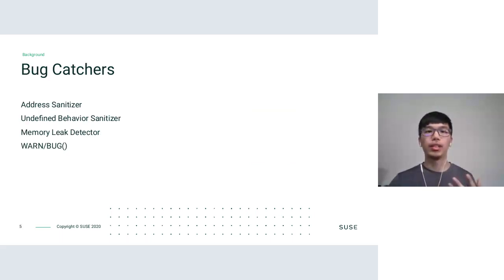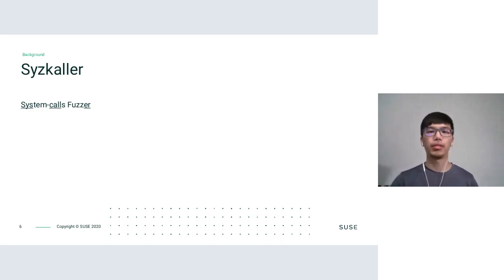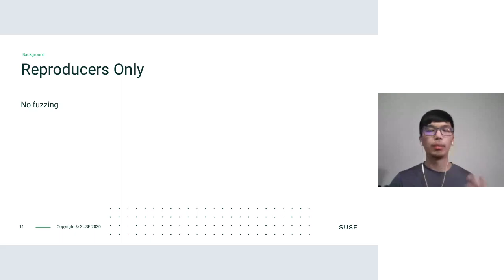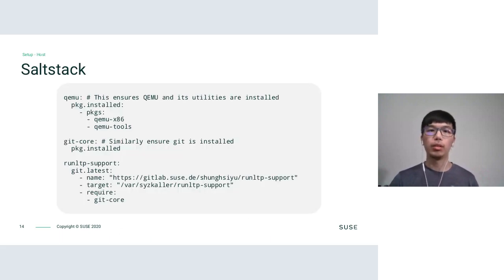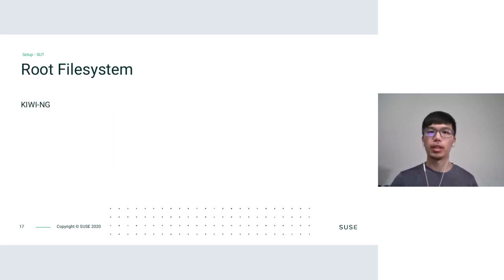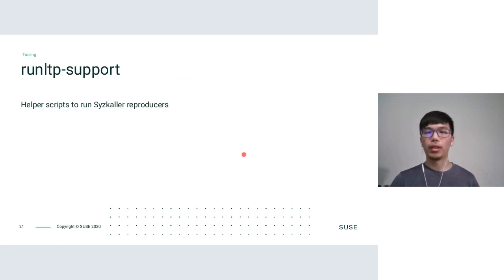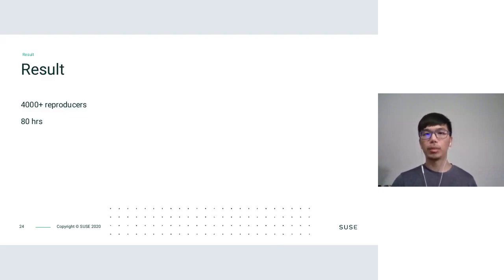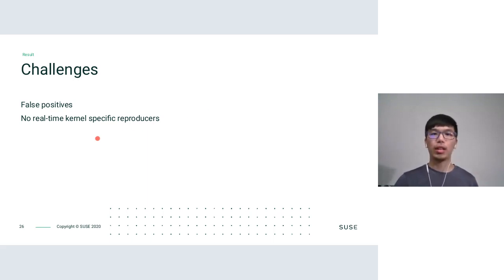SUSE Lab Conference 2020 - Semi-auto testing of Carwos kernel with Syzkaller reproducers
Conference held with the amazing bigbluebutton !

Syzkaller reproducers is an effective way of finding obscure bugs in the Linux kernel. We ran a semi-automated testing with the Syzkaller reproducers on the Carwos kernel; and this talk describes the test setup, challenges and current results.